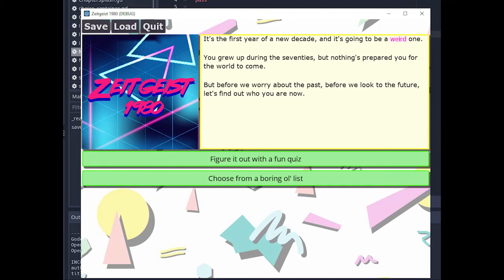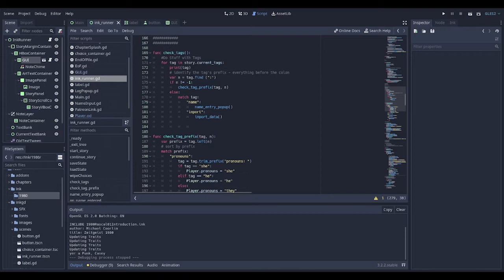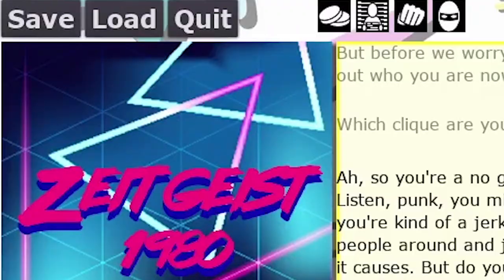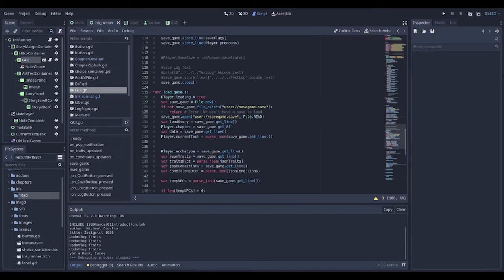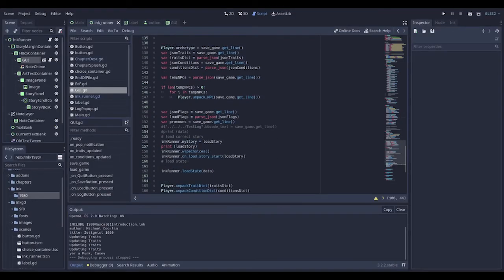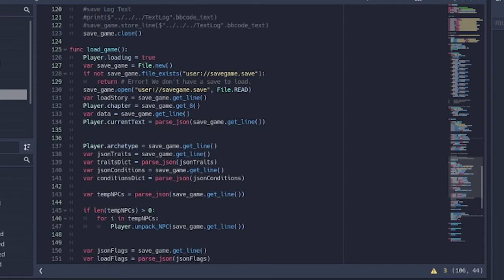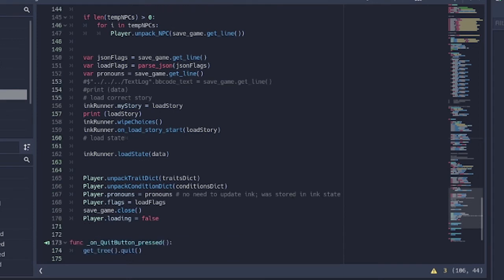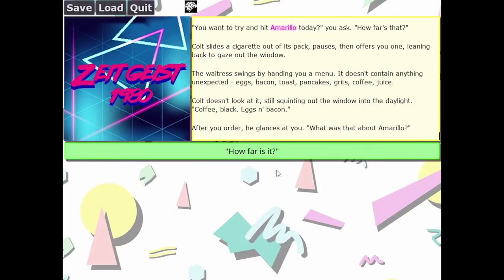Implementing an Ink Reader in Godot - Indie Game Devlog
Last time we started our gamebook project by designing our UI. Now we implement it to build our Ink markup reader in godot.

Michael Coorlim is a science fiction author and game developer.